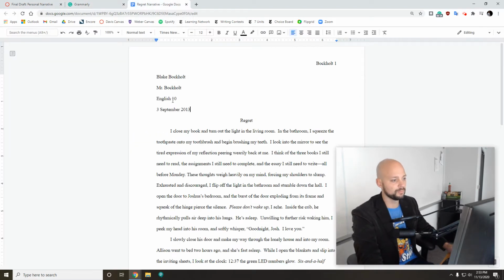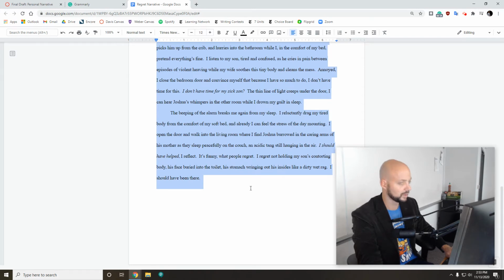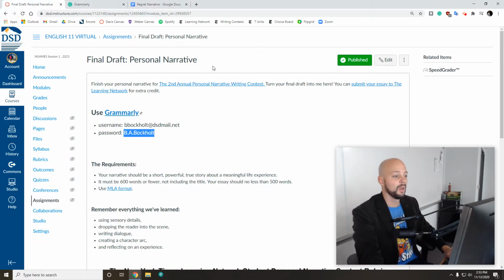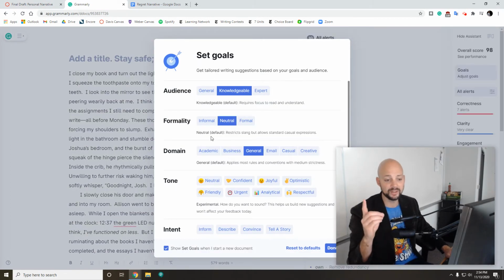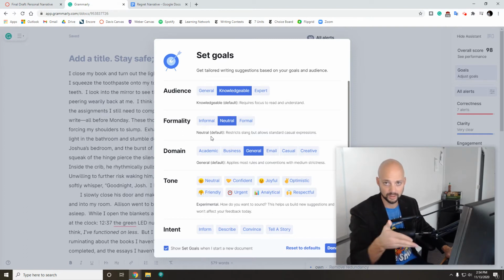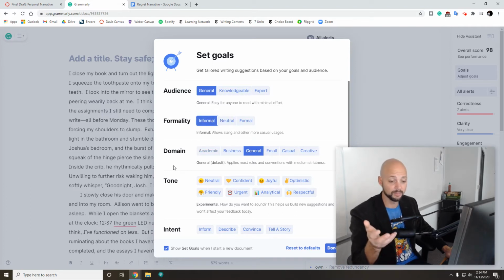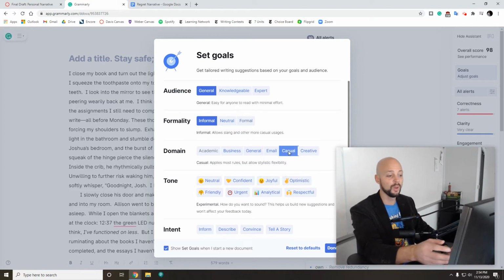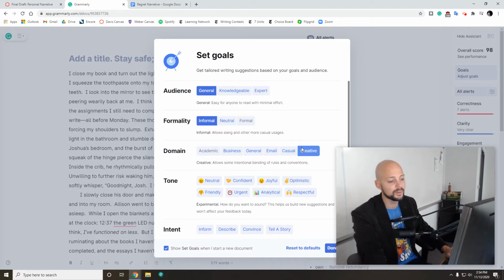Final Touches on Your Personal Narrative Essay